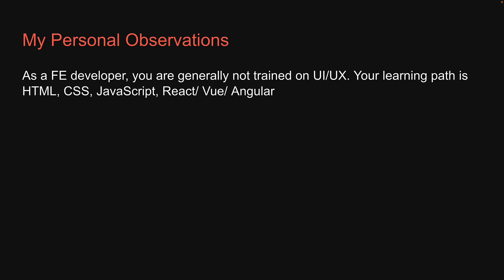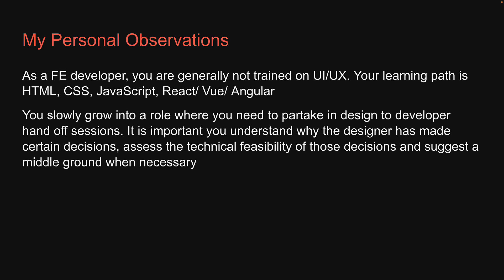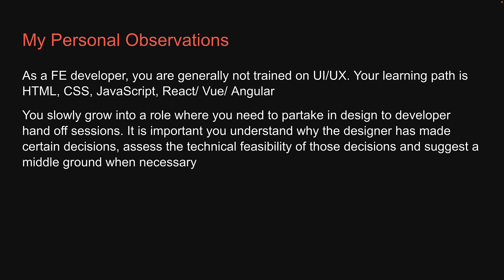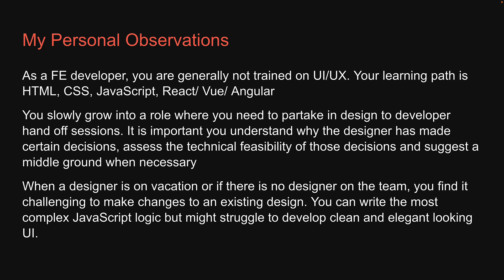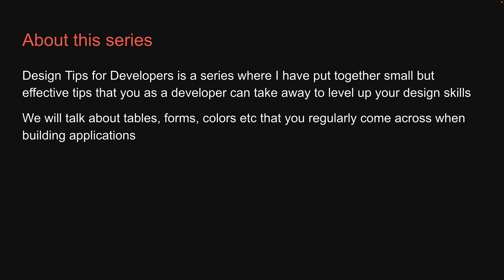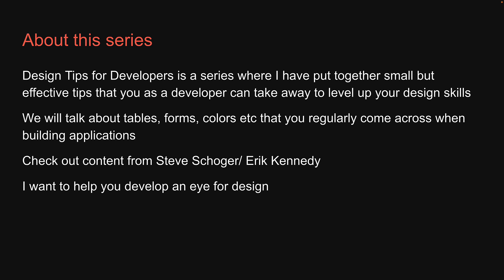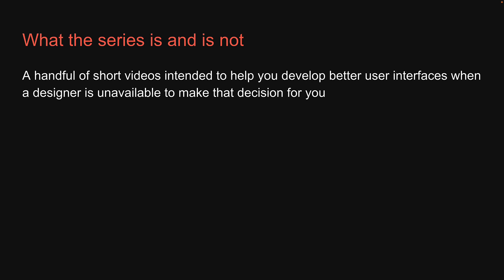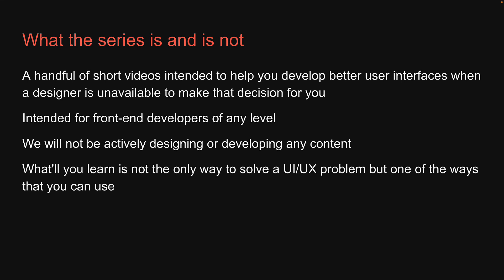Introduction | Design Tips for Developers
Design Tips for Developers